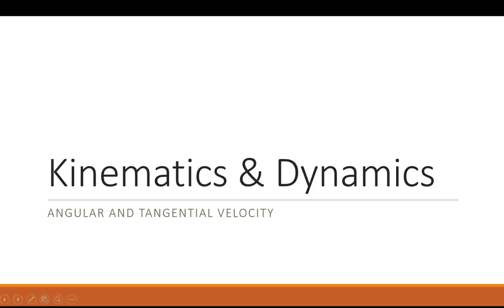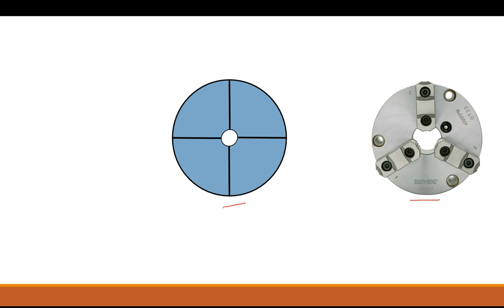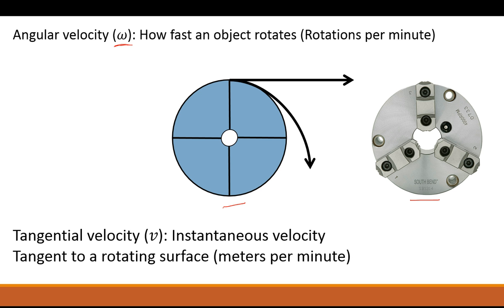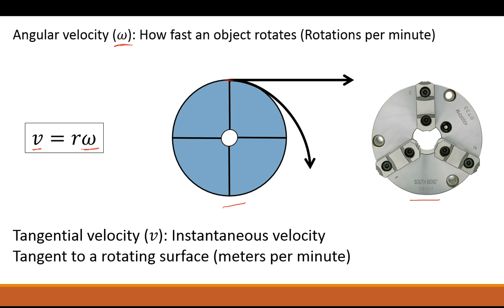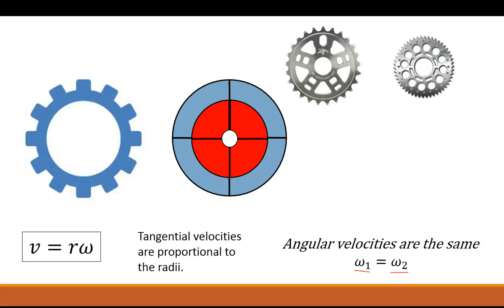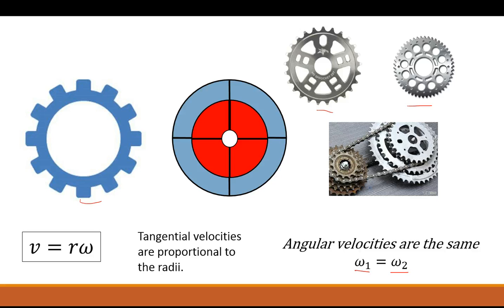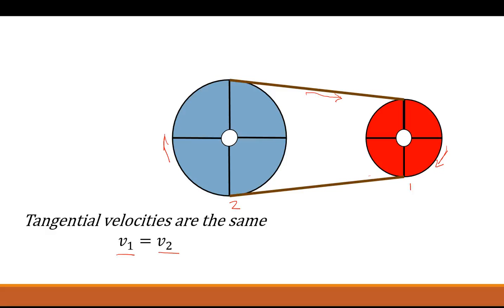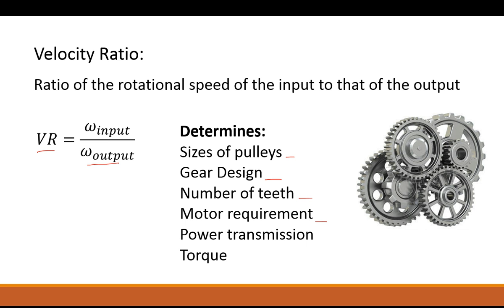Kinematics (Part 1: Tangential & Angular Velocity)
In this video I demonstrate the difference between tangential (instantaneous) and angular velocities and some of the applications of both.  These can be used in machine design (gear boxes, pulley systems) as well as in machining applications.